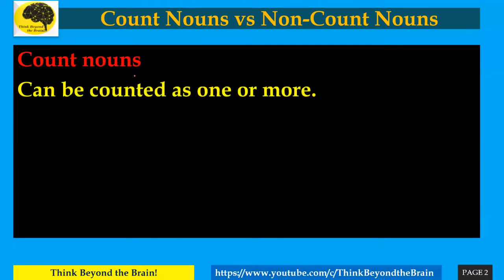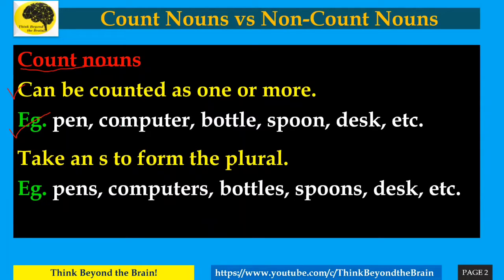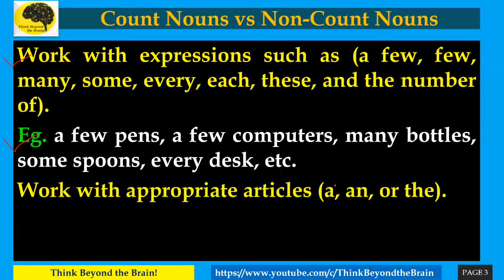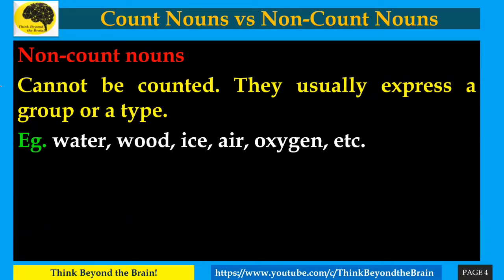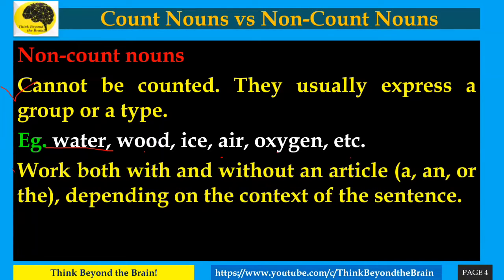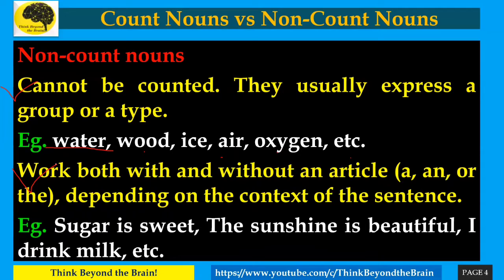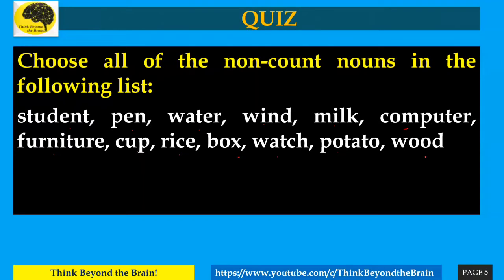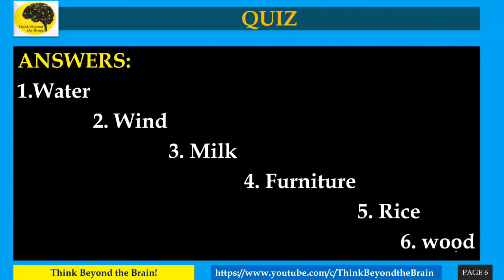BASIC ENGLISH GRAMMAR:COUNT NOUNS VS. NON-COUNT NOUNS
BASIC ENGLISH GRAMMAR:COUNT NOUNS VS. NON-COUNT NOUNS#ThinkBeyondtheBrain!#